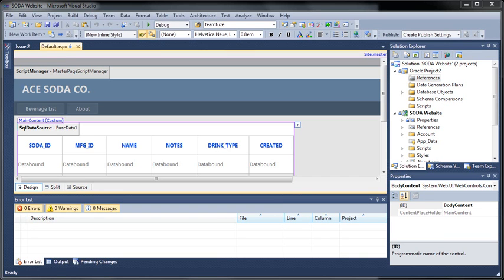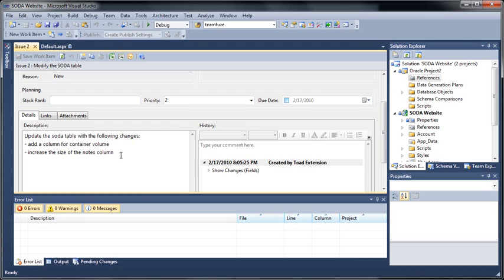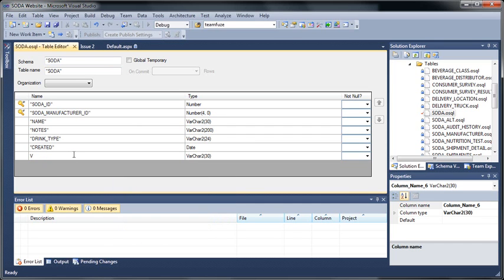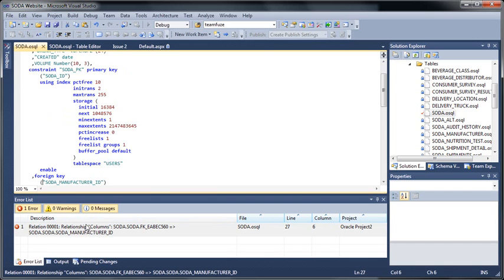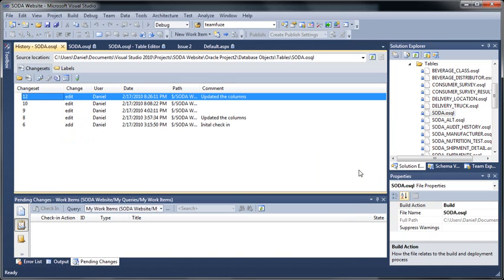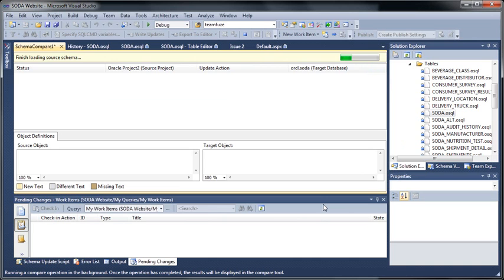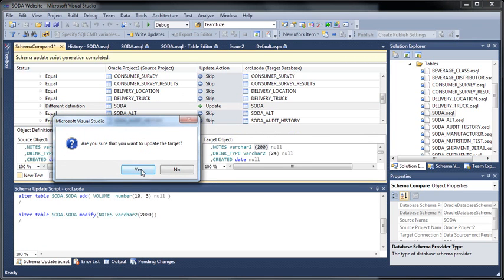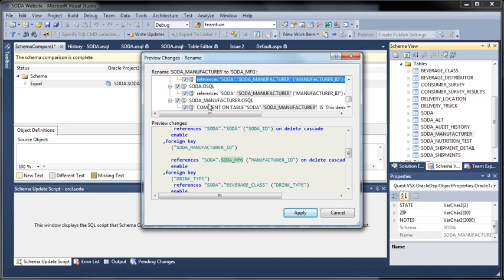Toad Extension for Visual Studio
Formerly known as codename "Project Fuze," the Toad Extension for Visual Studio continues Toad's legacy of supporting Oracle developers - wherever you are. This video demonstrates how the Toad Extension helps Visual Studio developers work with the Oracle database without breaking their team development methodology.